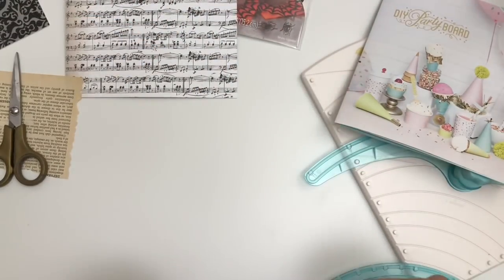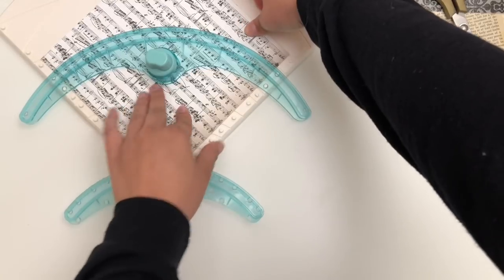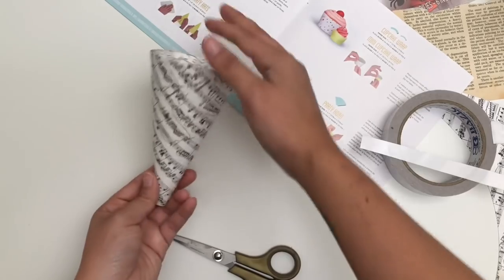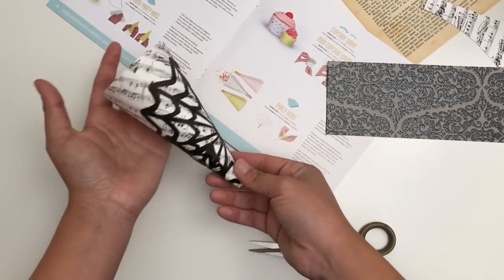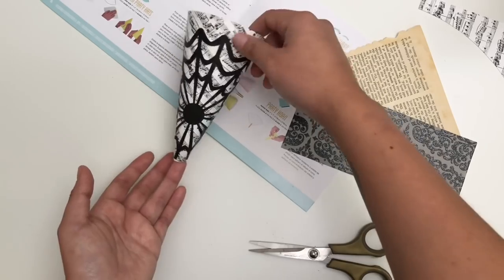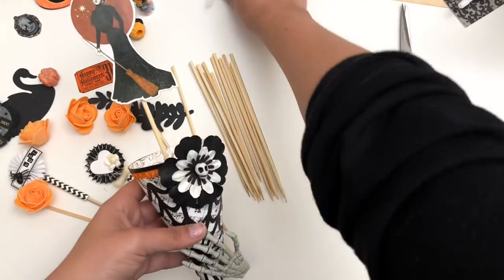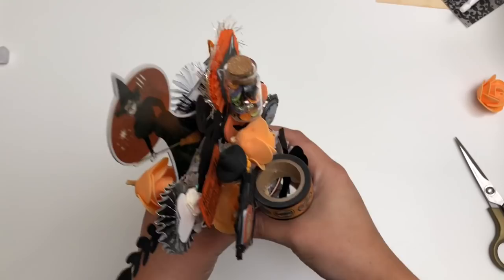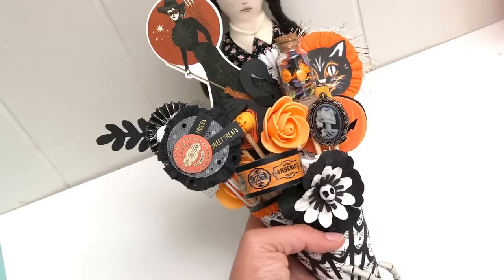DIY Embellishment Bouquet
Hi Everyone!
Today I am sharing a tutorial on how you can make an Embellishment bouquet. Also, HAPPY HALFWAY TO HALLOWEEN! Yay! Lol I can’t wait to make another bouquet using Maggie Holmes collections!

Love,
Kat

Happy mail!! Fan Mail?!
Escondido, CA
92033

SpellBinders Platinum 6:

SpellBinders Platinum (Big Size):

Magentic Sheets:

EK Tools Small Scissors (Great for fussy cutting):

Spellbinders die cut brush and Pick:

Amazon Willow Lane Finds:

6x6 paper pad: